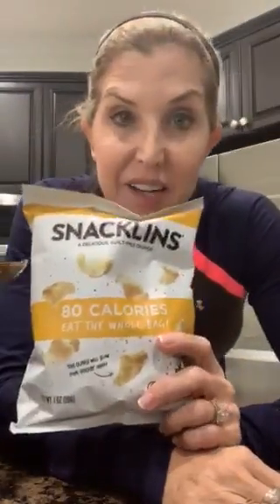Our favorite under 100 calorie Non GMO VEGAN snack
We are so excited about our new little favorite snack cracker. Now we know why this amazing little guys were featured on Shark Tank!

Only 80 Calories, real ingredients that you can pronounce.

Great flavors like Miso Ginger, Barbeque and Chesapeake Bay that give you the satisfaction of sweet & salty without the guilt.

Plant-based ingredients like yuca, mushrooms, and onions

Always: Vegan, NON GMO & Paleo-Friendly